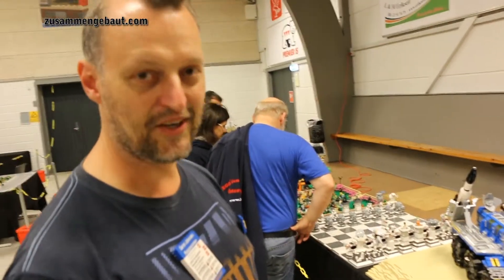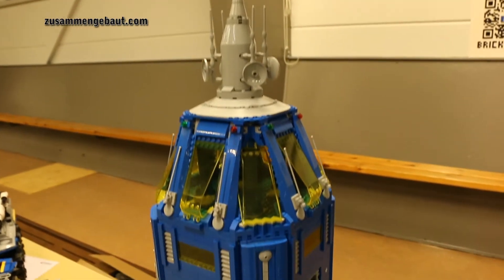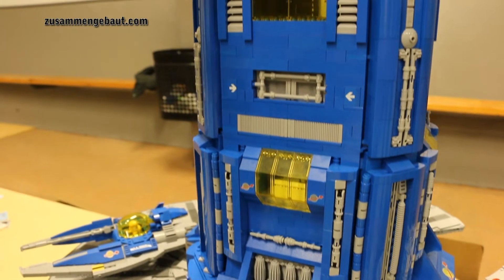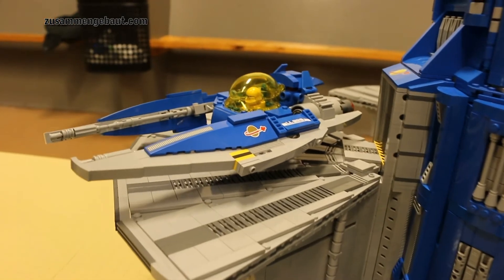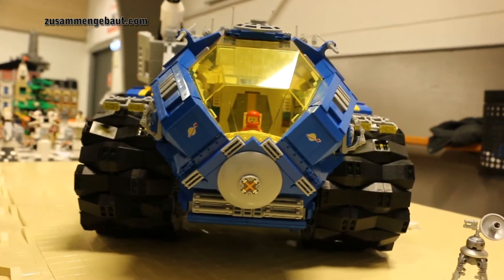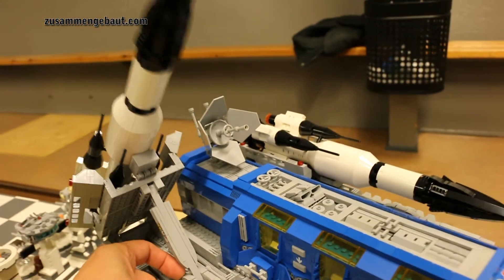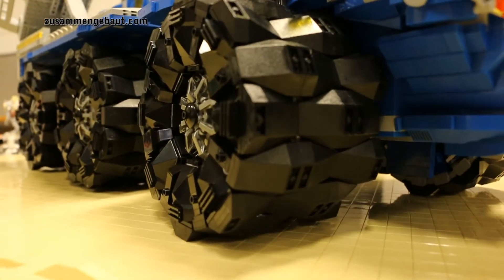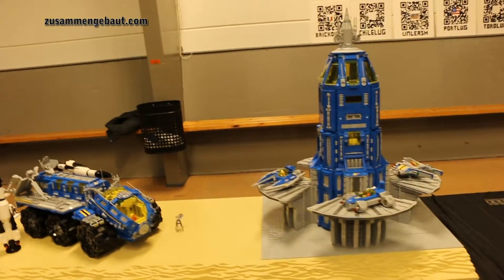LEGO Classic Space MOC: Skylar Landing Tower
LEGO Classic Space MOC: Skylar Landing Tower by Soren Johansen – Skaerbaek Fan Weekend 2017